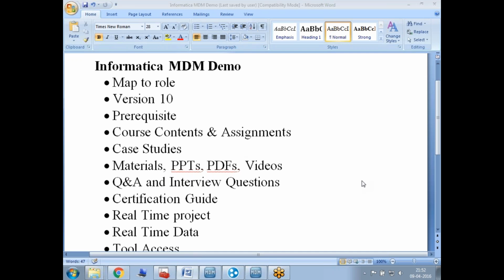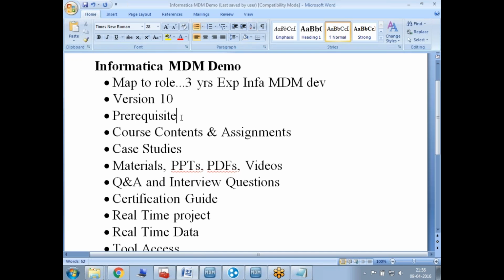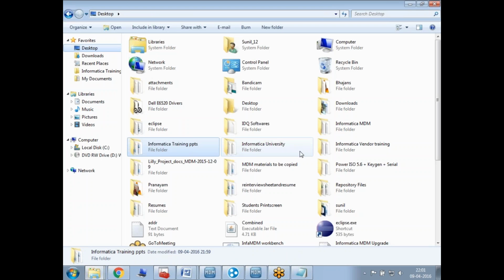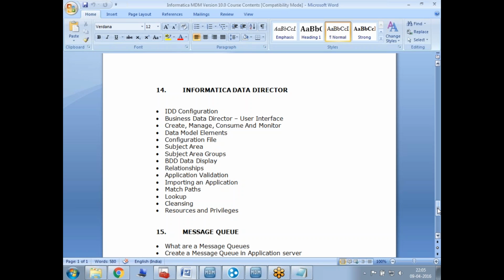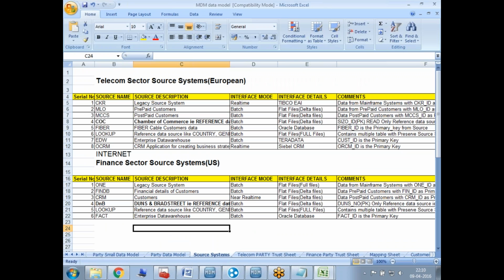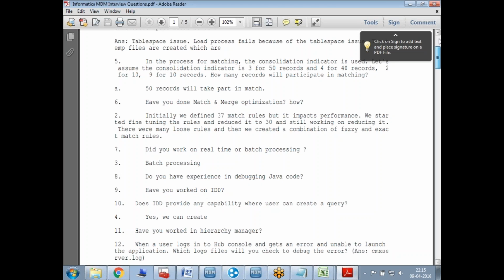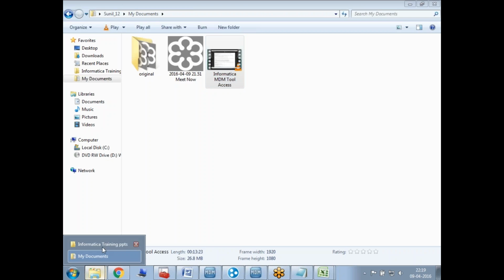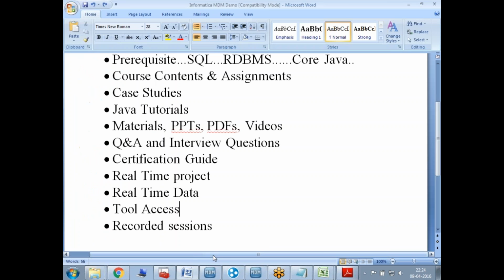Informatica MDM Demo | Informatica MDM 10.1 Demo | Informatica MDM 10.0 Demo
In this video I'll explain Informatica MDM